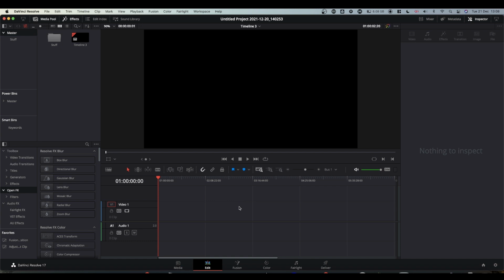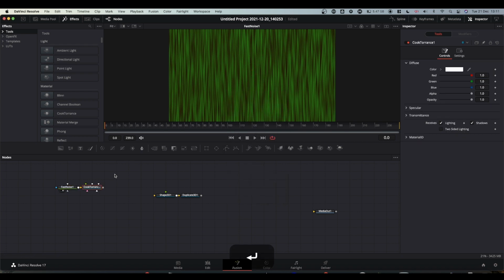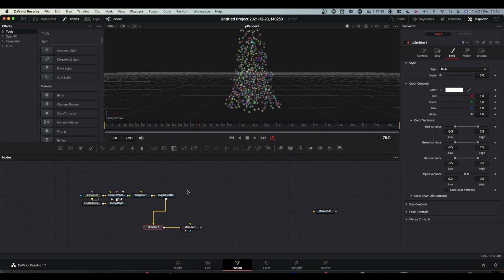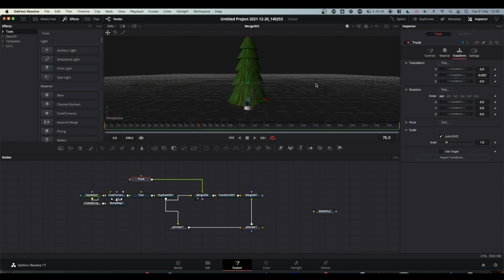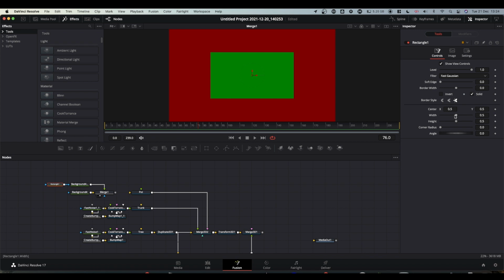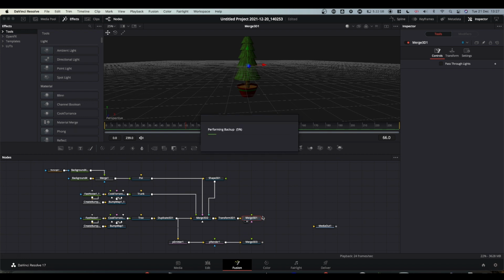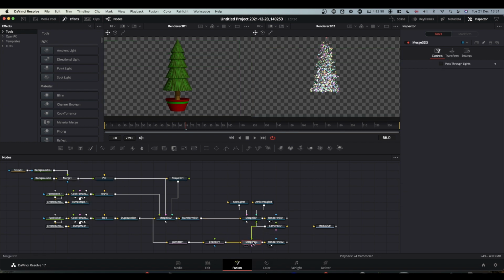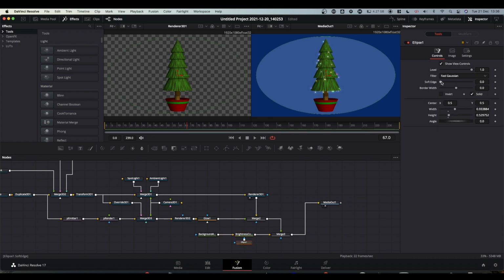Christmas Tree! - Davinci Resolve 16/17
In this bit of seasonal madness, we look at making a Christmas Tree in Fusion. We look at placing particles (Lights) on the tree and one way to texture it.

00:00 Welcome
00:56 Getting Started
01:23 Starting the tree
03:18 Material
06:42 Lights!
10:04 Building the remainder of the tree
18:30 Separate Render Paths and Masking the lights
24:40 Finishing touches
26:39 Thanks for watching!